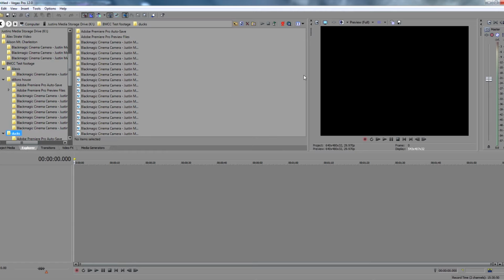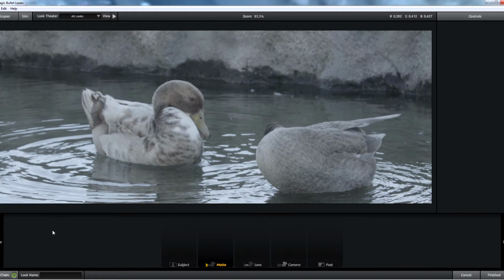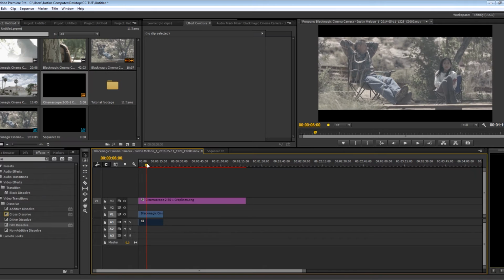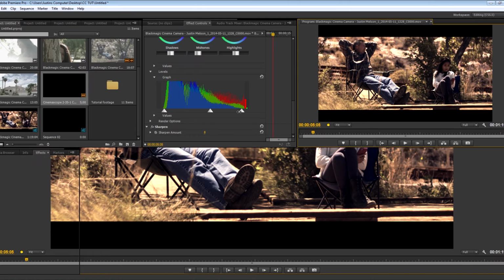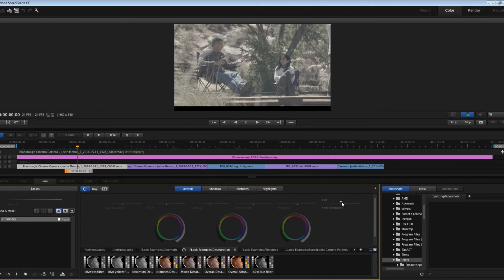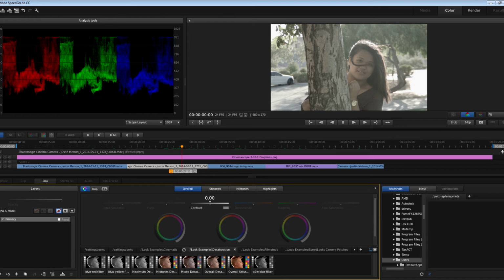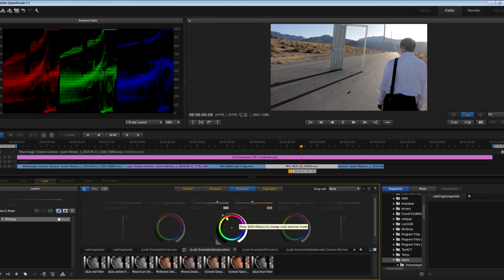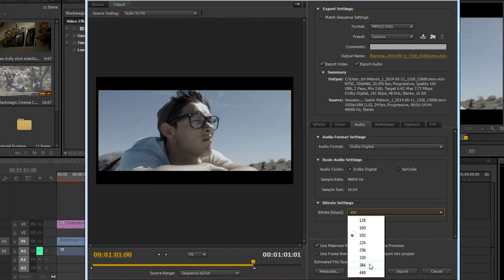Adobe SpeedGrade Tutorial - How to Achieve Cinematic Footage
In this Color Grading and Adobe SpeedGrade CC tutorial I will be going over many different steps and software I use when color grading my projects in Speedgrade! I am not a pro colorist so take everything I say with a grain of salt.
This is not a in depth tutorial on how to color grade a certain shot, I'm just going over different tools and how they work so you will know how to color grade your own. Color grading is tweaking your films colors to get the look and mood you are going for. I cant teach you how to grade your film, but I can show different tools and how to use them to accomplish the look you want :)
If you notice I'm doing something wrong or say something not correct, let me know, I'm not a professional colorist and I'm always trying to improve as well!
I will be grading footage from my blackmagic cinema camera ProRes 4:2:2 10 bit and my canon t2i h.264 4:2:0 8 bit.

The software I'm using (In order of appearance)
Sony Vegas Pro 12

David Lindbergs Facebook Group
Search VD - Visual Designers of Film and Photography on Facebook!

00:00 - Introduction
00:55 - Setting up your project settings
02:31 - Setting up cinemascope Aspect Ratio
05:20 - Magic Bullet Looks
07:50 - Setting up your project settings in Adobe Premiere CC
08:05 - Setting up cinemascope in Adobe Premiere Pro CC
10:02 - Grading in Premiere Pro (RGB Curves)
11:15 - Using Film Convert
16:51 - Color Grading in Adobe Speed Grade
28:45 - Direct Link back to Premiere
30:40 Rendering for YouTube and DVD
33:25 Conclusions